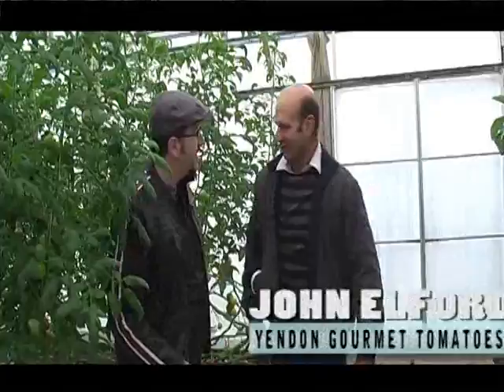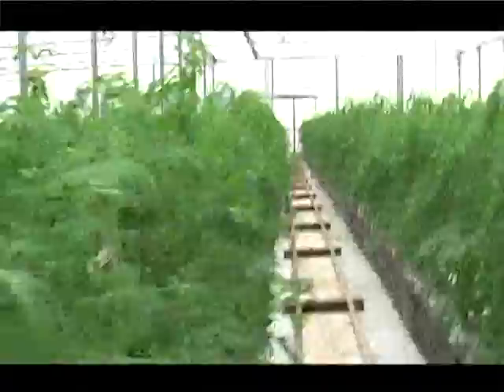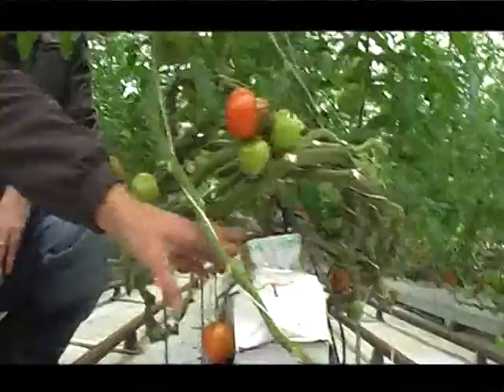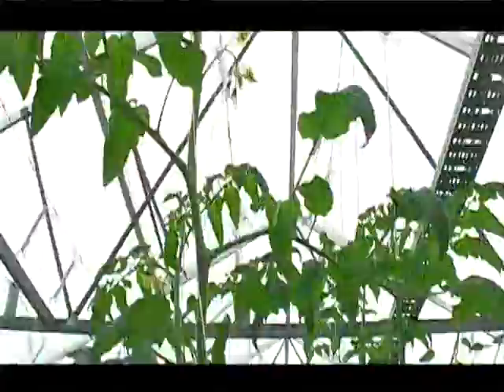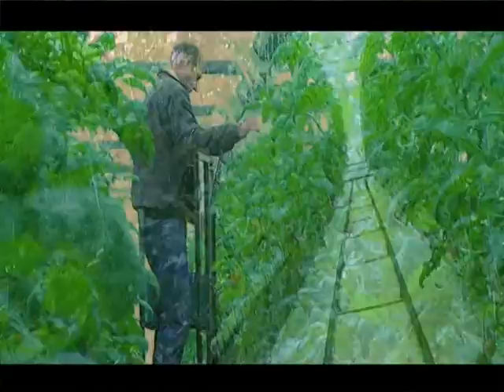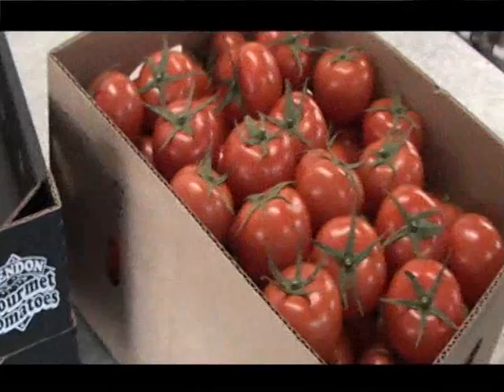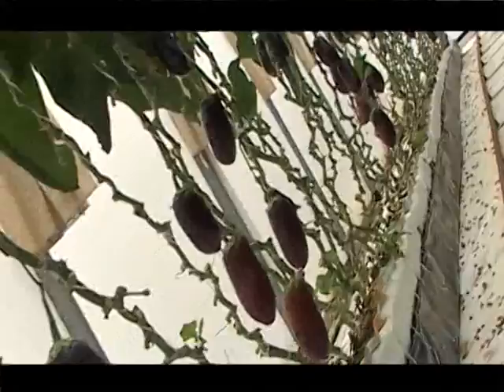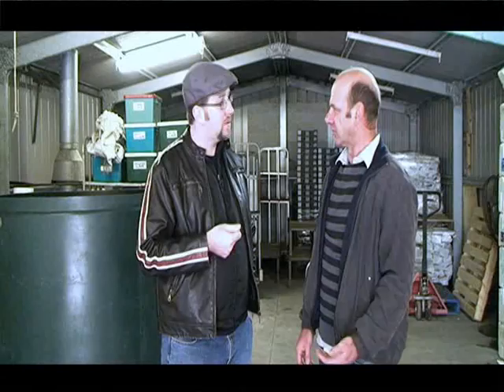The journey of Tomatoes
investigates tomatoes. He journies to Yendon gourmet tomatoes, a hydroponic tomato farm just south of Ballarat, Victoria, Australia to talk with John eLFORD - A HYDROPONIC EXPERT!